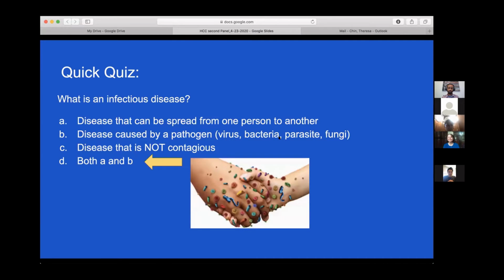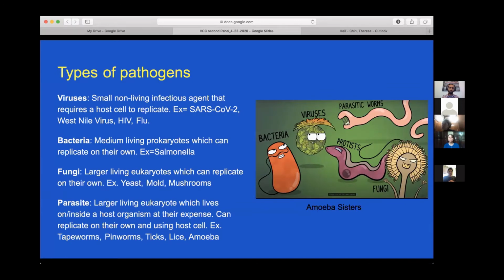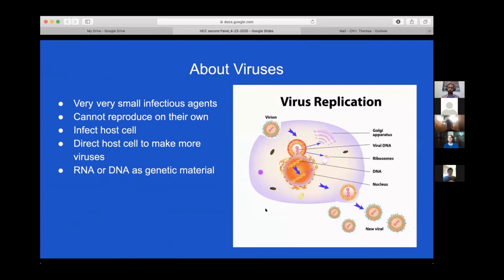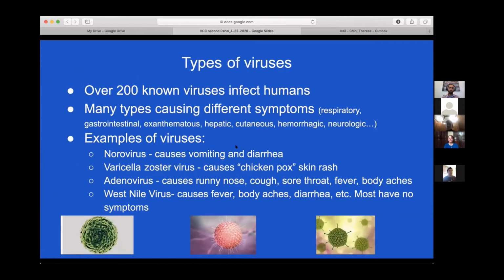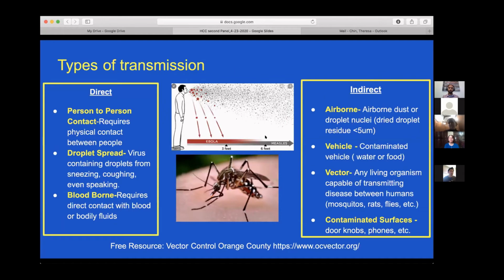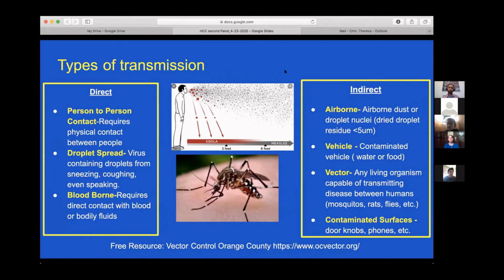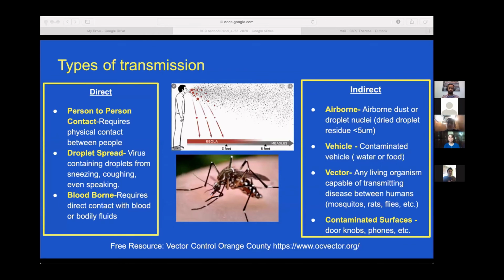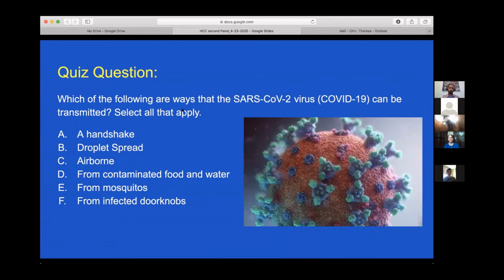Introduction to Infectious Disease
Speaker: Jaspal Bassi, UCI Medical Student